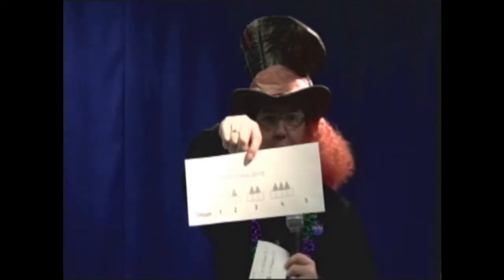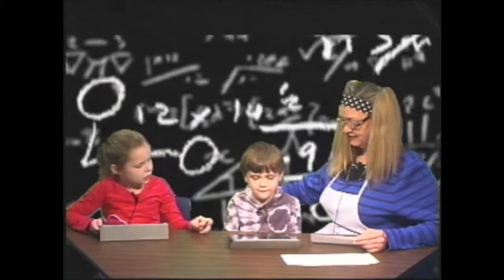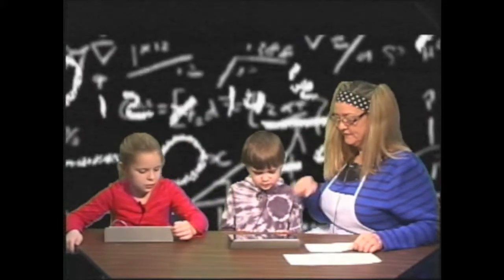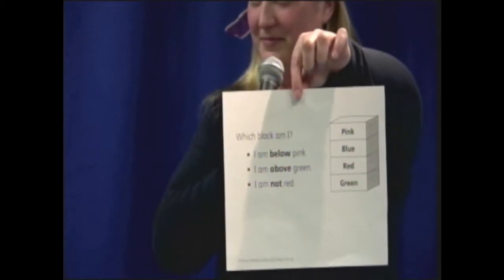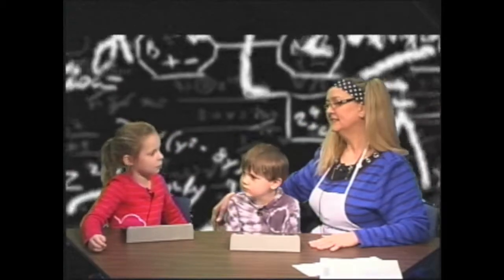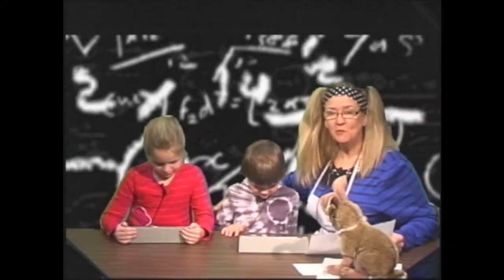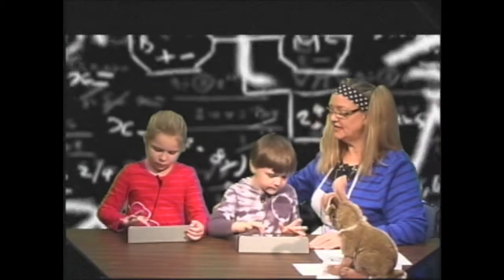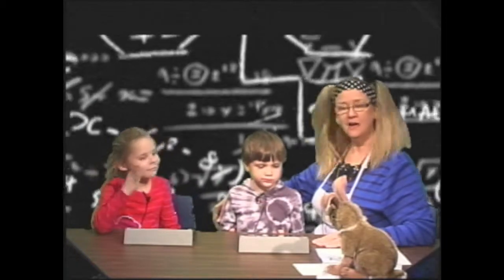Alice in Mathland S1E4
Two first graders answer 3 math problems in order to have tea with Alice and the White Rabbit